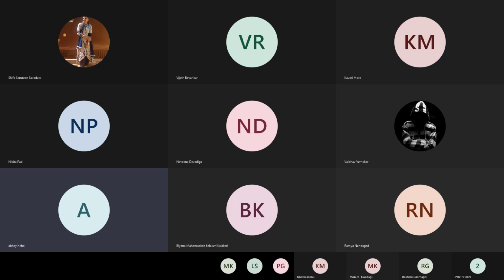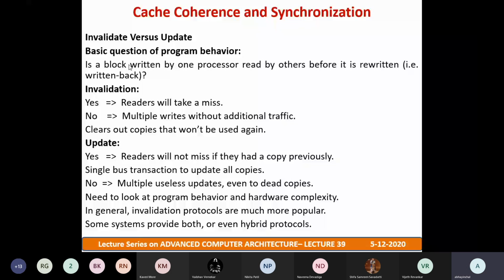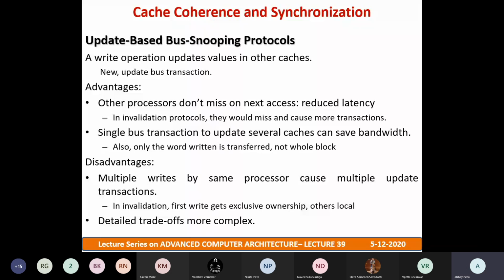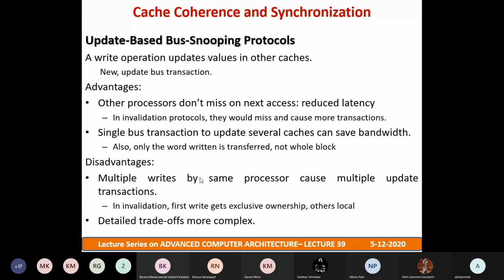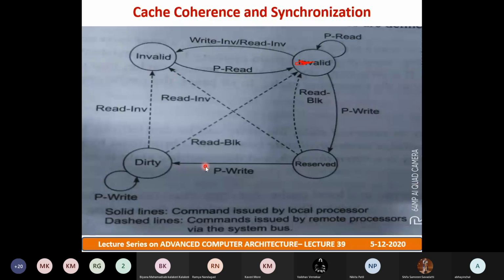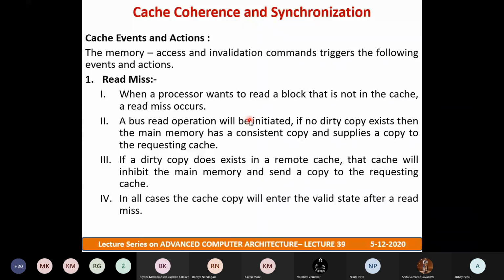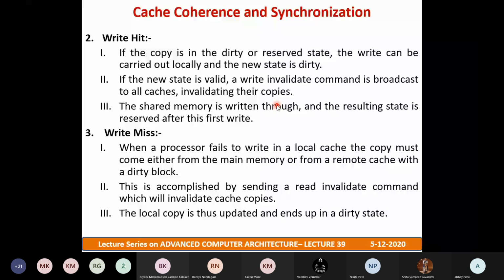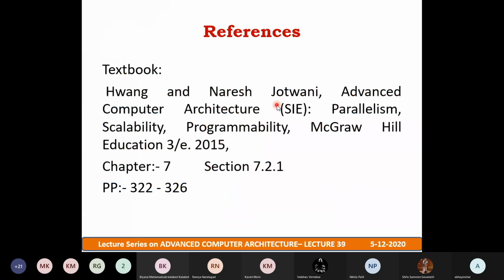AdvancedComputerArchitecture Module4 L40